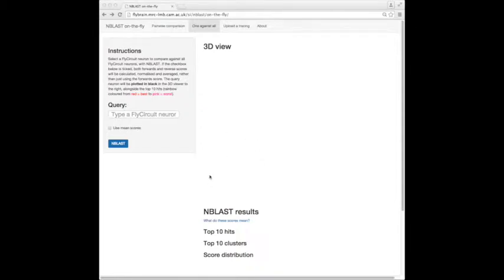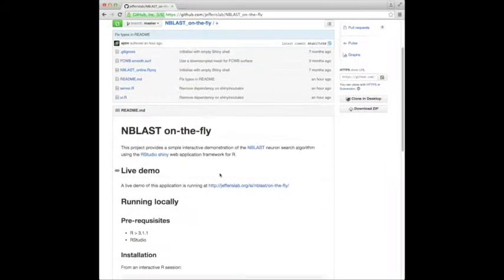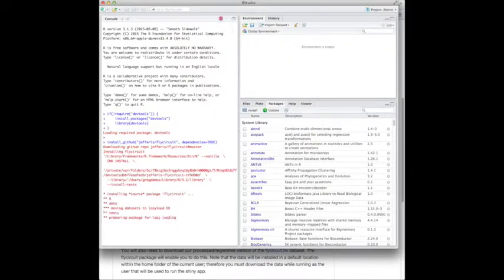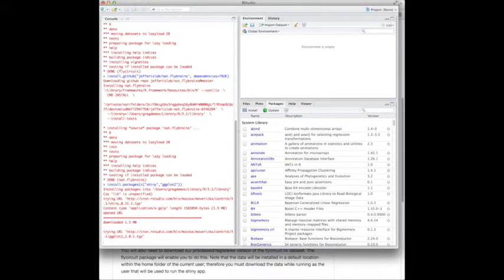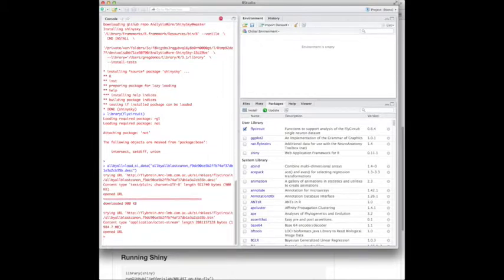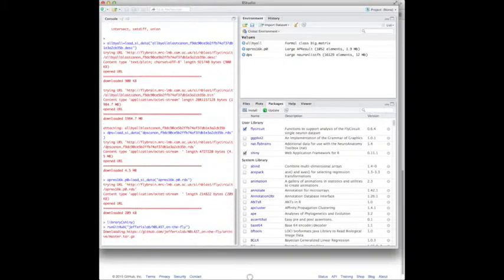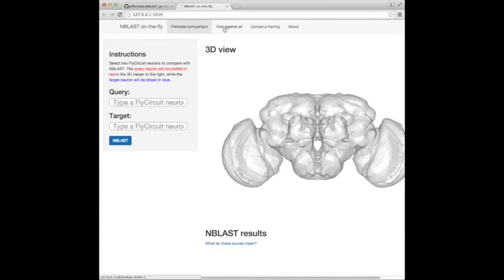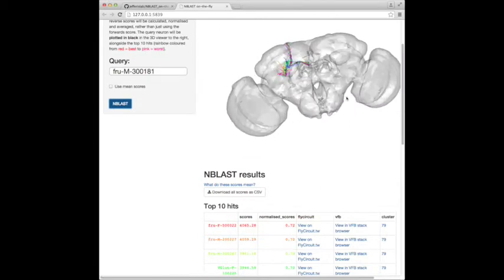nblast-local-server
This video shows how to set up a copy of the NBLAST online server on your own machine.